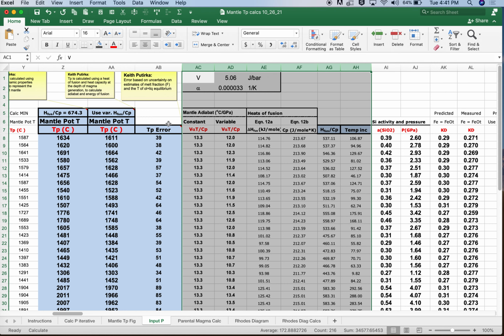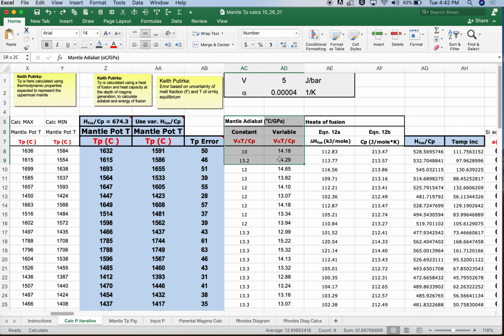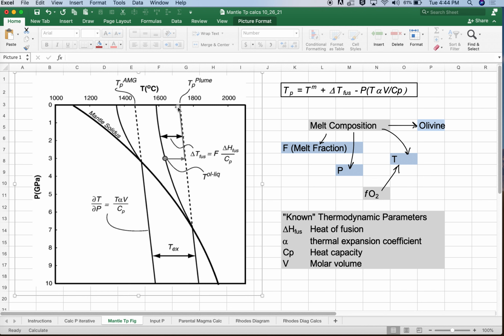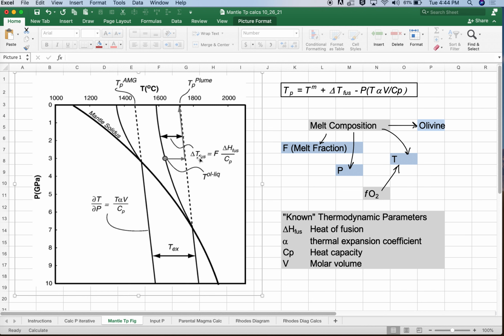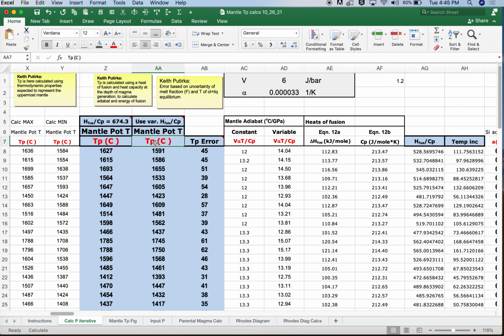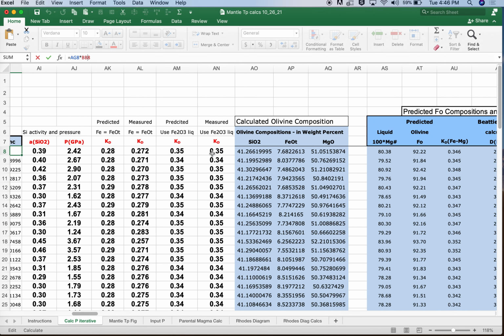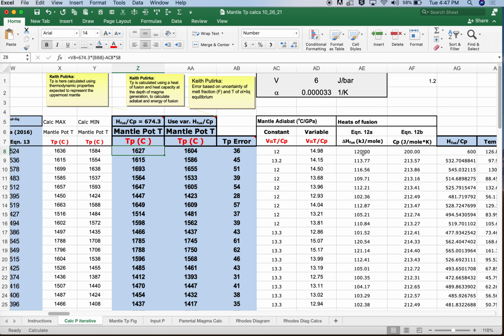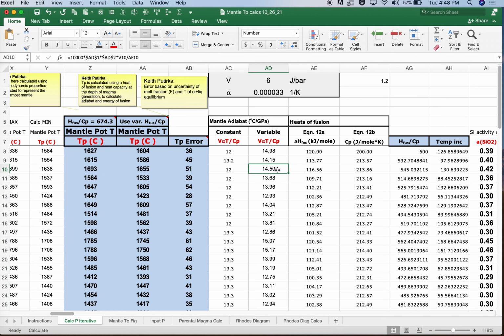Mantle Tp 5: Thermodynamic Parameters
This video explains the thermodynamic parameters (heat capacity, heat of fusion, molar volume, thermal expansion coefficient) that are used in the Mantle Tp Excel workbook, and how they affect estimates of mantle potential temperature. The video also explains how users can change/customize these input parameters, for sensitivity tests or in any case that the need arises